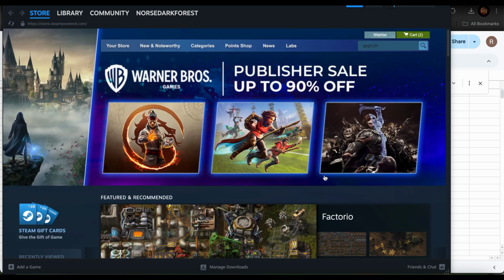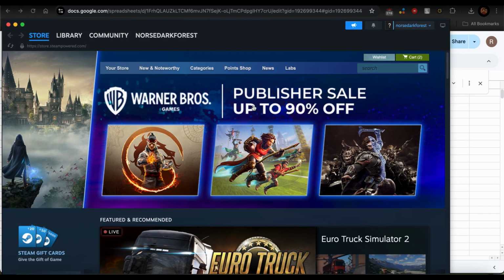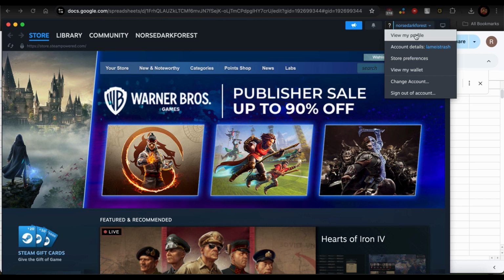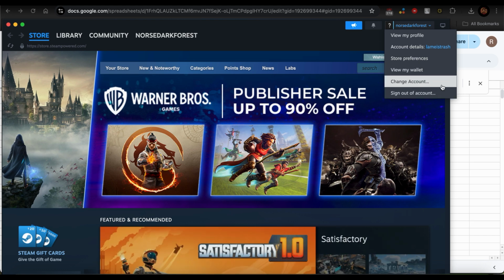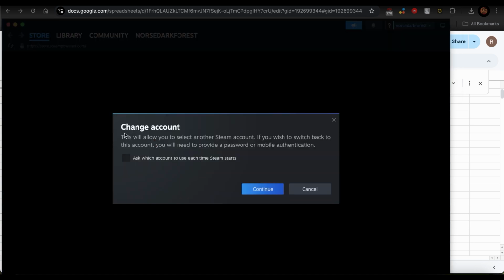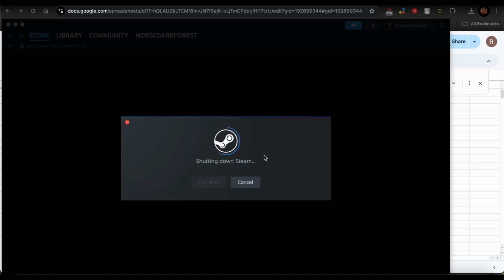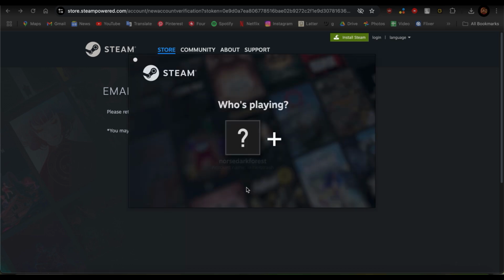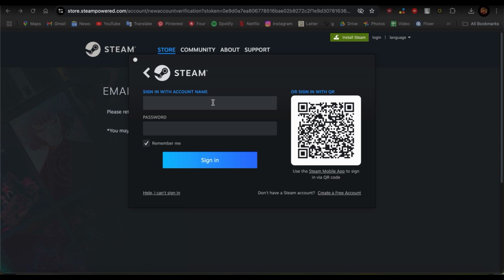How to Switch Account in Steam | Manage Multiple Accounts 2024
Need to switch between accounts on Steam? In "How to Switch Account in Steam | Manage Multiple Accounts 2024," we’ll show you how to log out of one account and sign into another effortlessly. Our guide will help you manage multiple accounts without losing progress or settings. Switch Steam accounts seamlessly and enjoy gaming without interruptions.